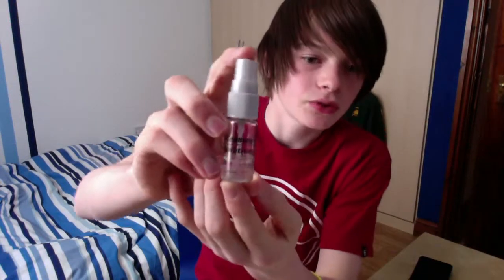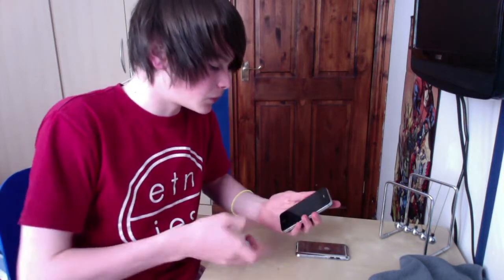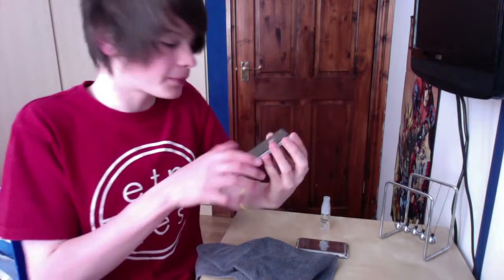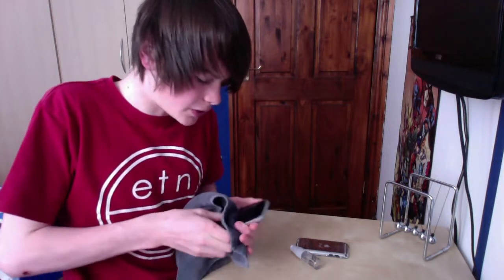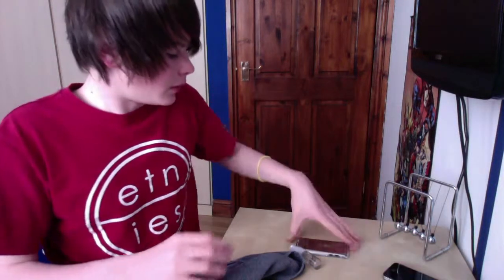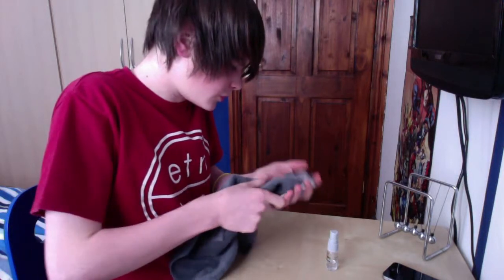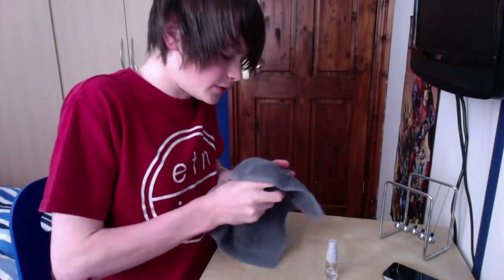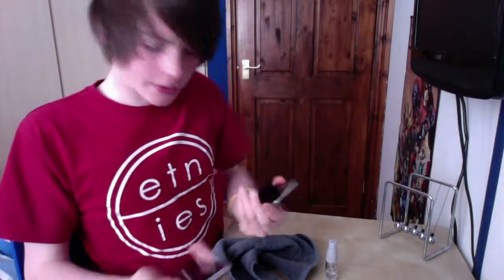ATT | How to clean your iDevices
Hey...today we are going to be cleaning your iDevice's such as your iPod touch,iPhone or iPad.

i hope you enjoy the video..like this video and post me any questions in the comments... :)